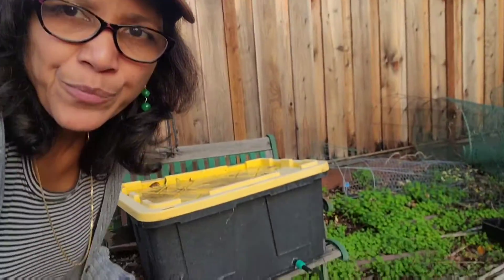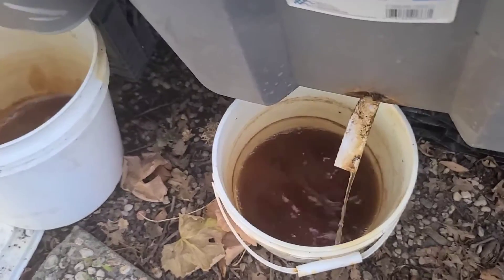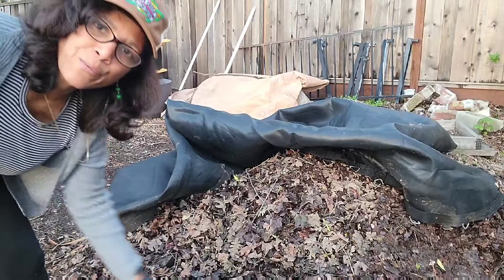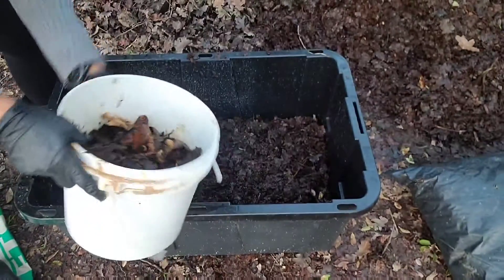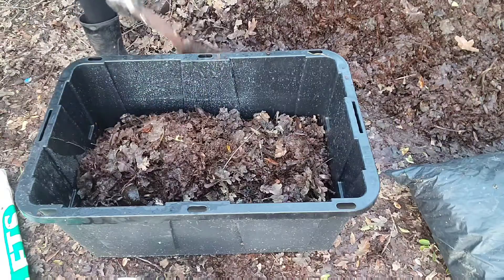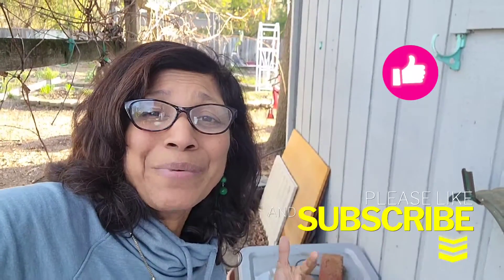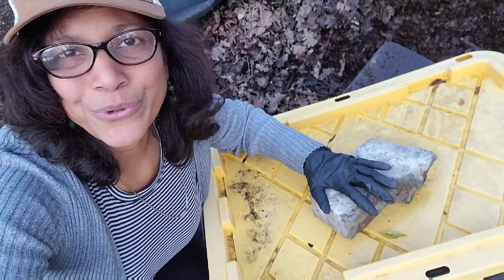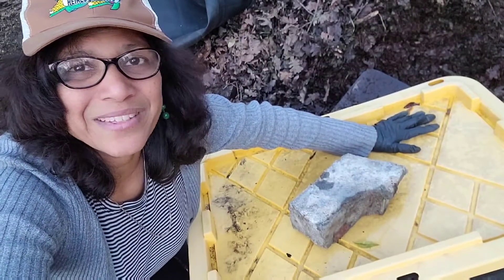Step-by-step: DIY Outdoor Worm Bin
An outdoor worm bin is so low maintenance and if you live in a warmer climate like I do in Northern California, it can stay outdoors year round. Here is how to set it up in the easiest way possible using things that you probably have already lying around in your garden or in your garage.
Here are the couplers with on/off tap that I use on my worm bins:

if you want to know how to collect red wigglers from your own backyard, check this video